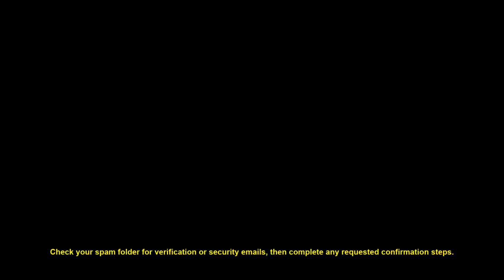How to login to QuickBooks for tax reports - Easy Tutorial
In this easy-to-follow tutorial, we'll guide you through the simple steps to log in to QuickBooks for generating tax reports. Whether you're a beginner or just need a refresher, our video covers everything you need to know to access your QuickBooks account quickly and efficiently. Don't let tax season stress you out—watch now and ensure your financial data is ready for filing!